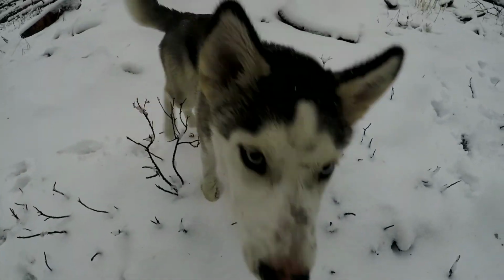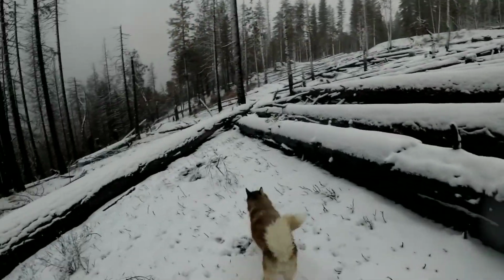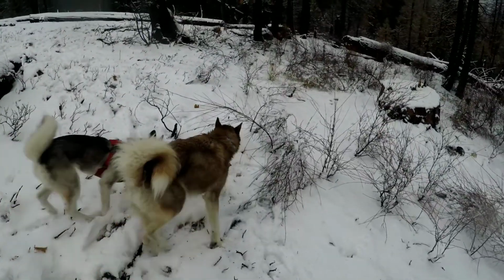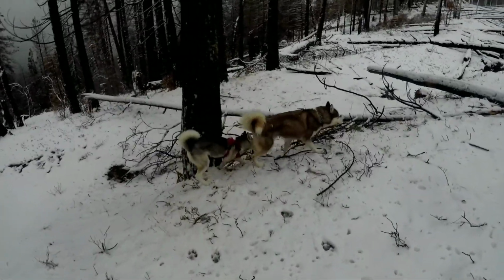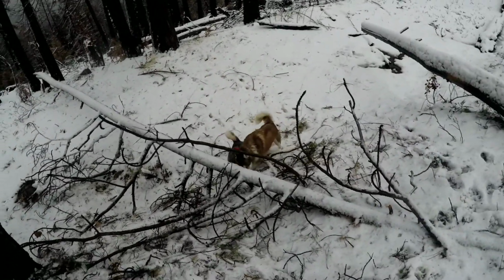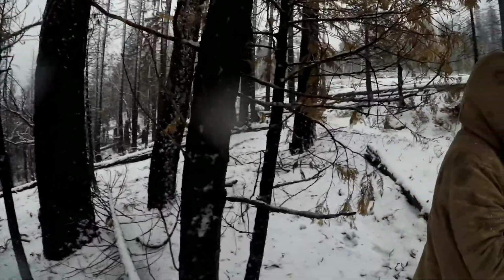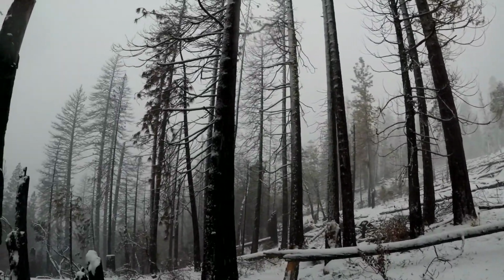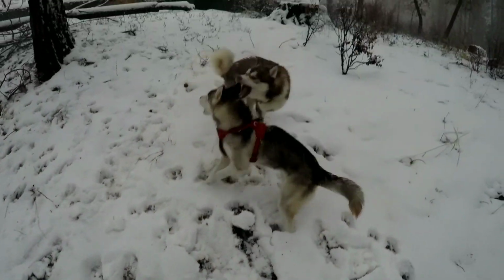Huskies Visiting Yosemite National Park | My Huskies First Snow Trip Of The Season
Bo and Blue Having fun In The Snow, My Wife and I  Both Slipped